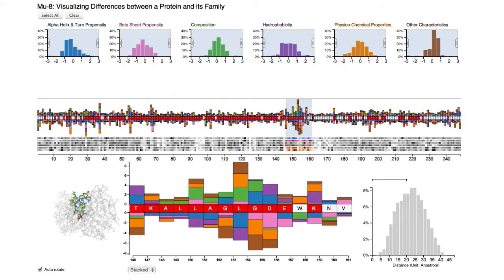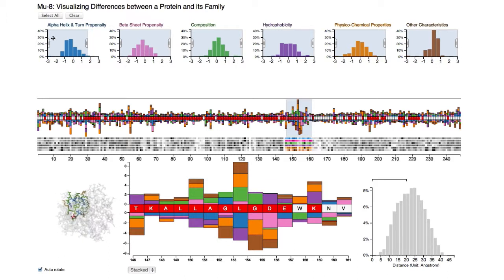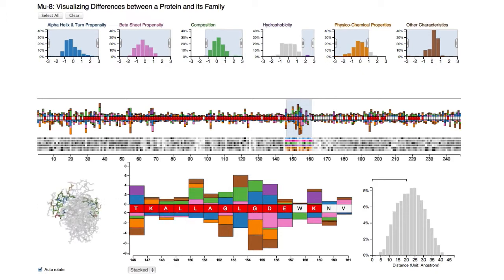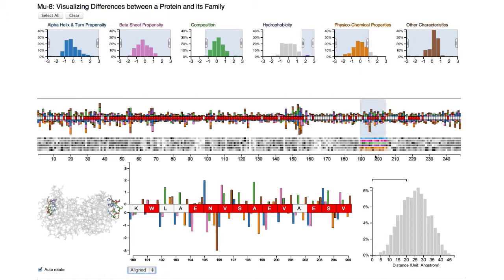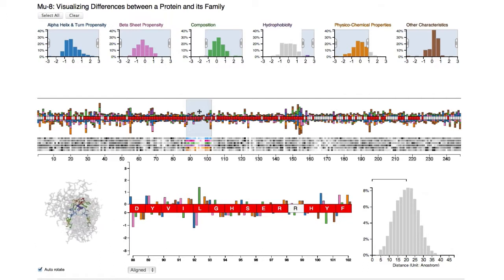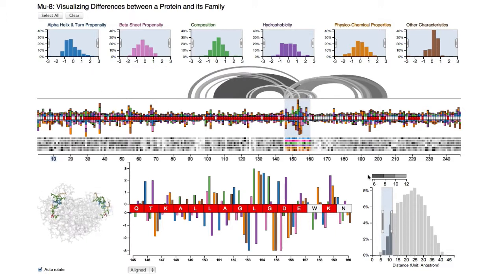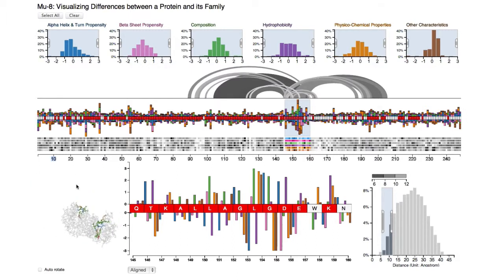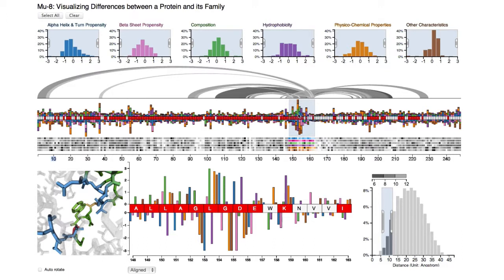Mu-8: Visualizing Differences between a Protein and its Family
Created by:

John Mercer
Balaji Pandian
Nicolas Bonneel
Alexander Lex
Hanspeter Pfister